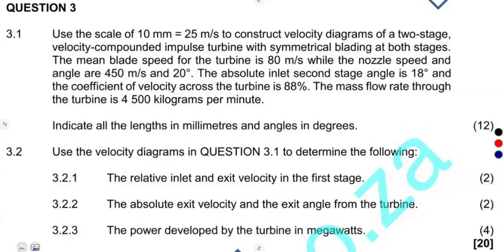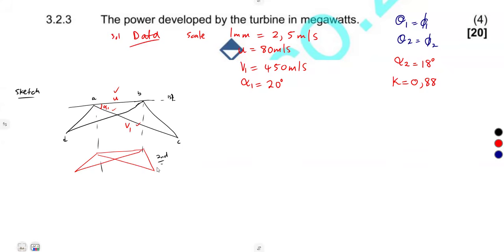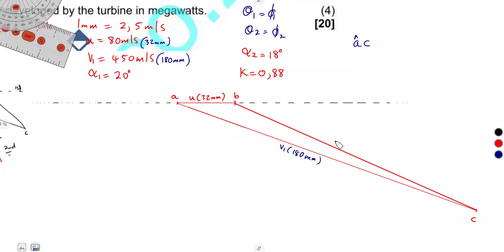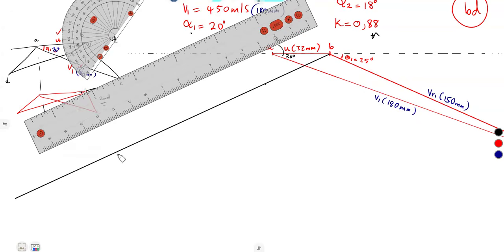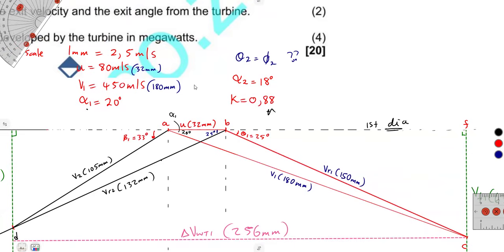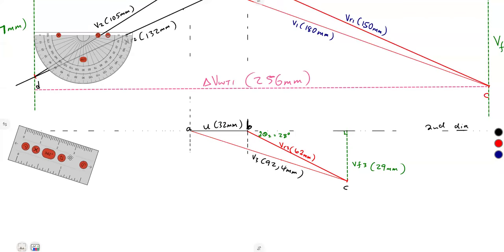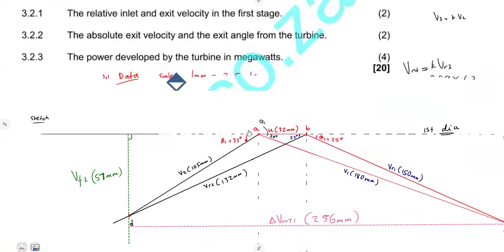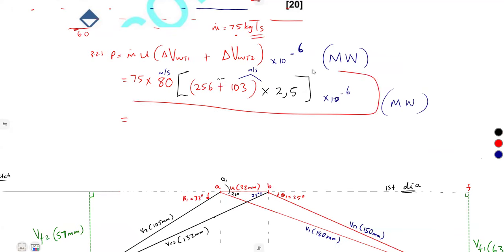Power Machines N6 Steam Turbines EXAM - April 2026 MEMBERSHIP